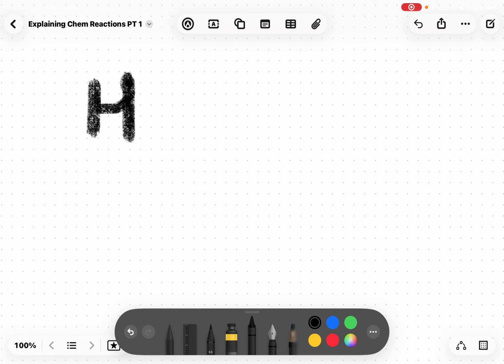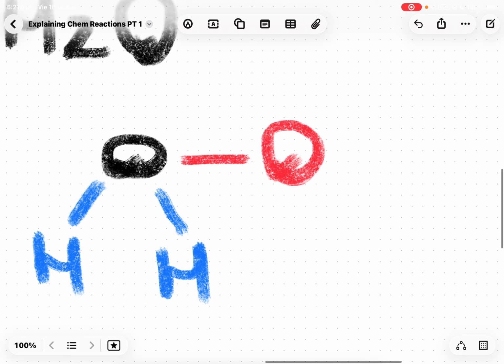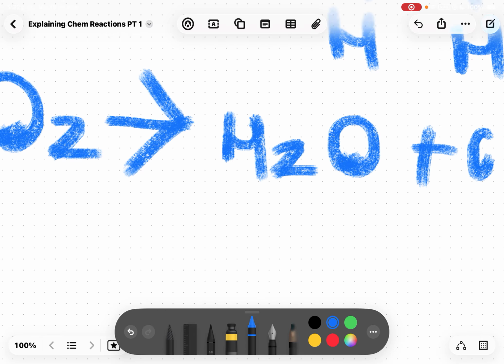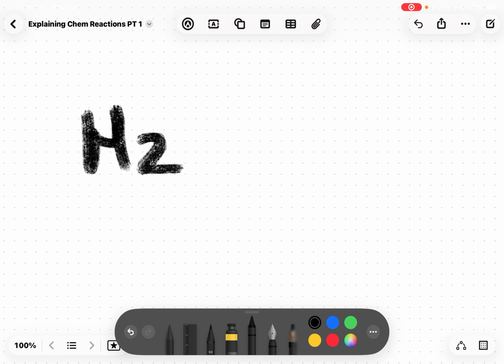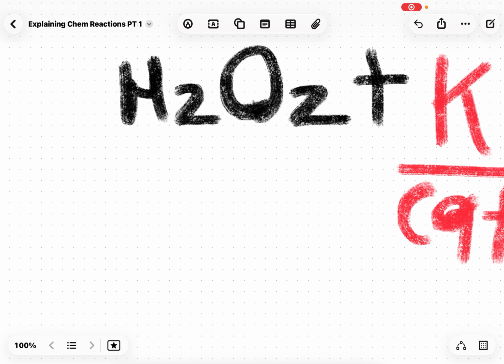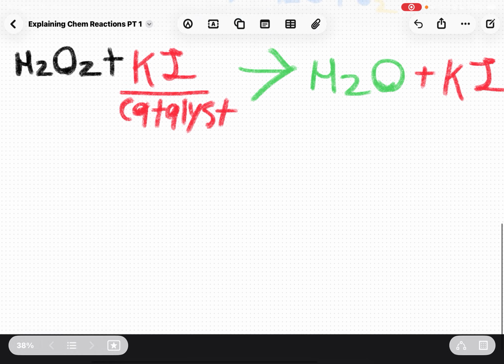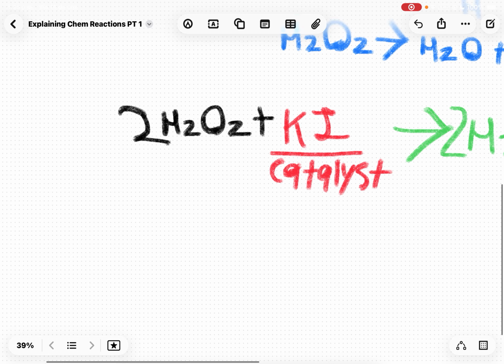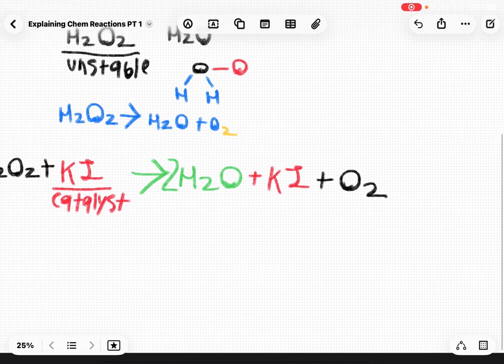Hydrogen Peroxide + Potassium Iodine - Explaining Chemichal Reactions PT 1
First time trying these types of videos! I know I can do it better next time.